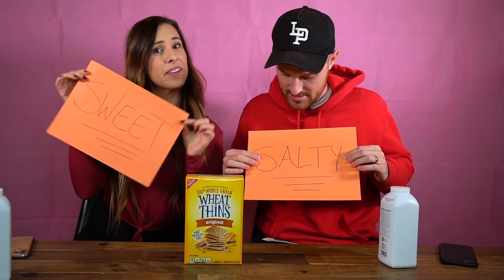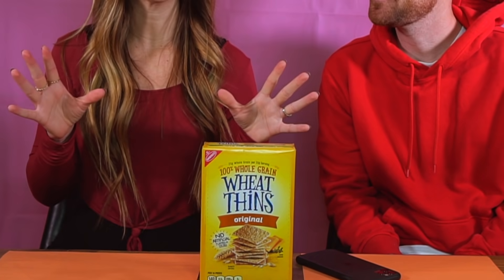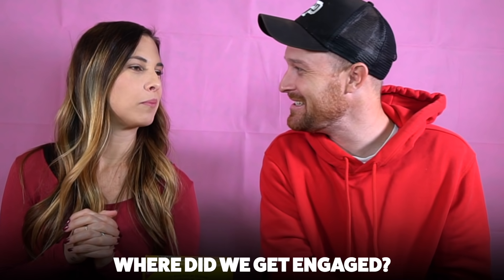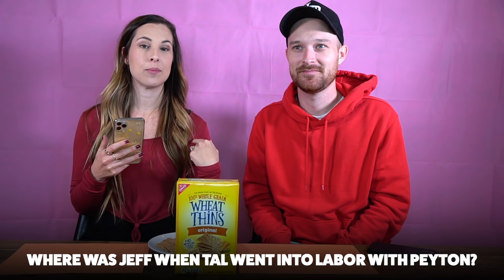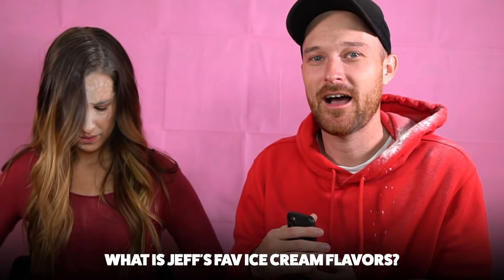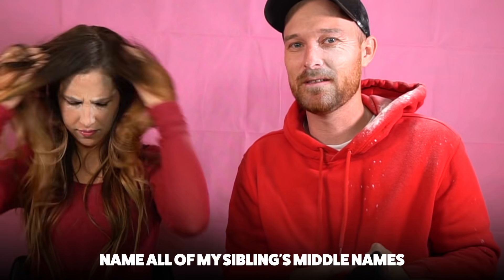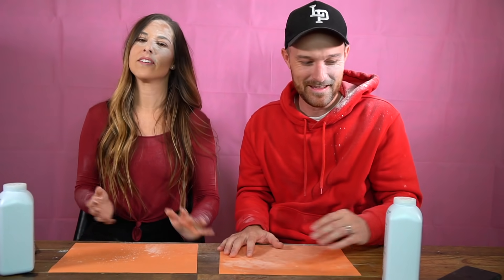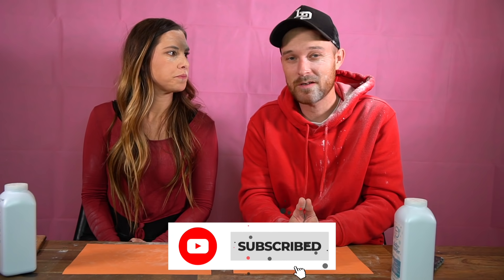OUR ARGUMENT ON CAMERA GOT MESSY! (HOW WELL DO YOU KNOW ME?)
27890 Clinton Kieth Rd STE D-401,

WHO WE ARE:
Jeff and Natalia met in High school and became High school sweethearts! Married at 20 yrs old They both decided they wanted to start a family at a young age and grow together through all the good and the bad. God, family and friends are what's most important to them and they continue to live that way as they grow their family together the best they can. Join the journey and follow The Johnson Fam, it’s truly a loving and special family to be apart of!